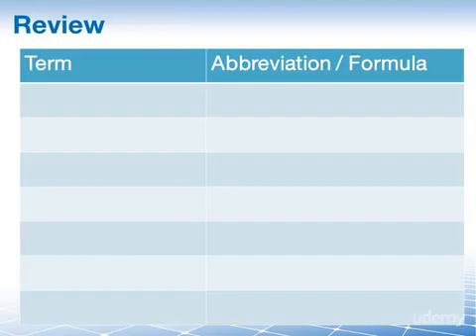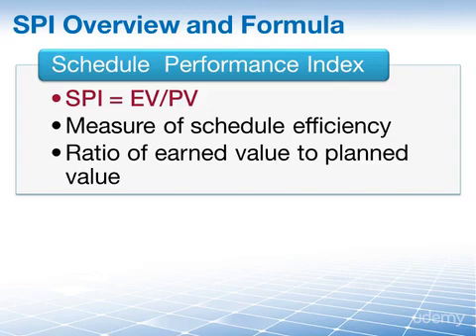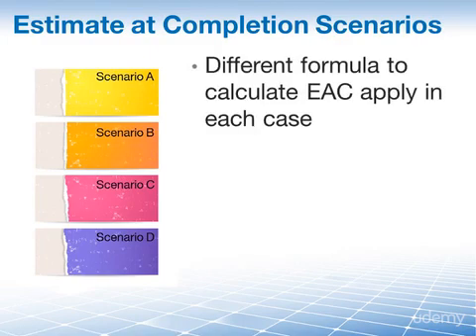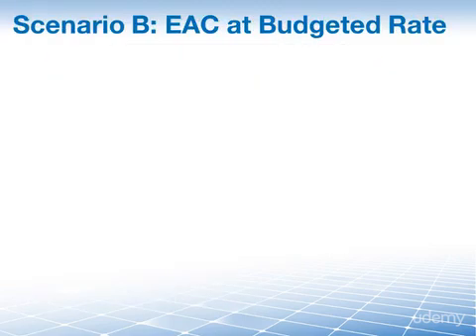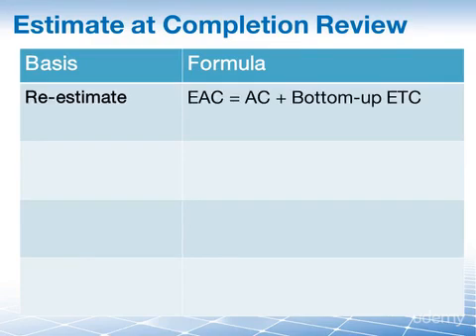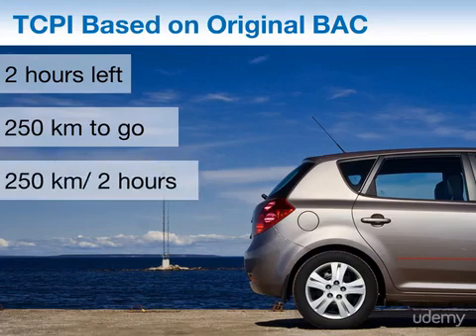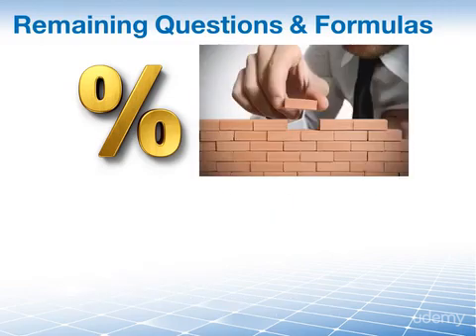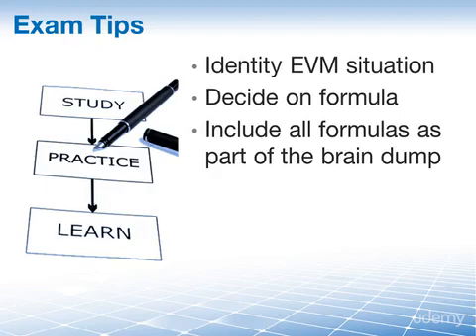077-L07.05.2 Earned Value Management - PMP Training Videos - PMBOK Guide - PMP Certification Exam